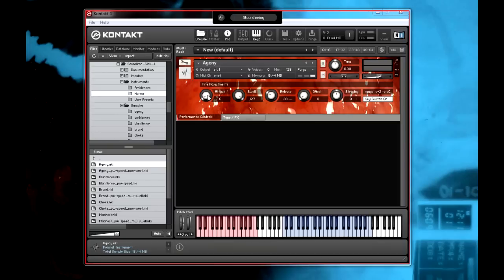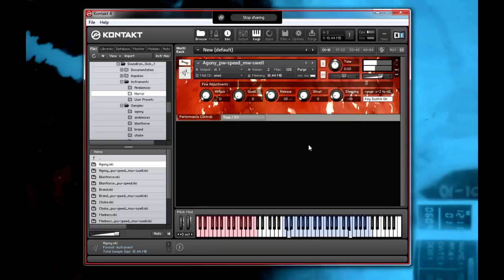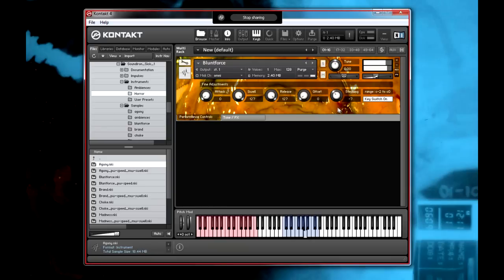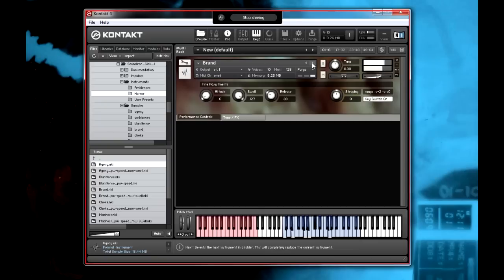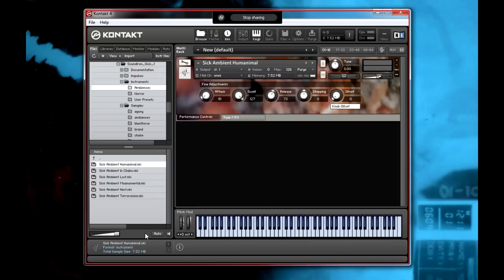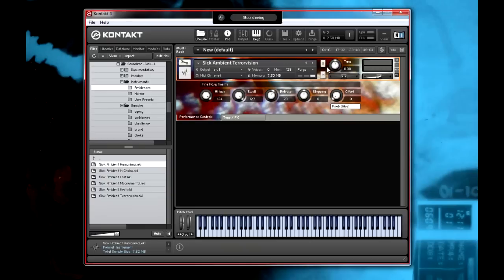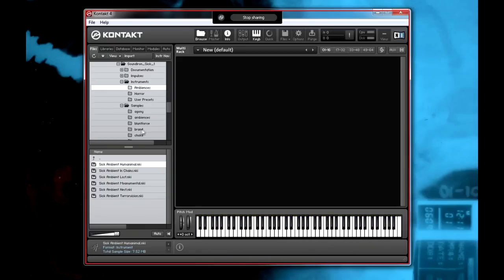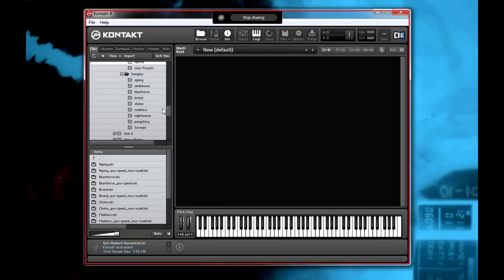Soundiron Sick I Library Walk-through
A full video walk-through demonstration of the Soundiron Sick I sample library with Gregg Stephens and Mike Peaslee.